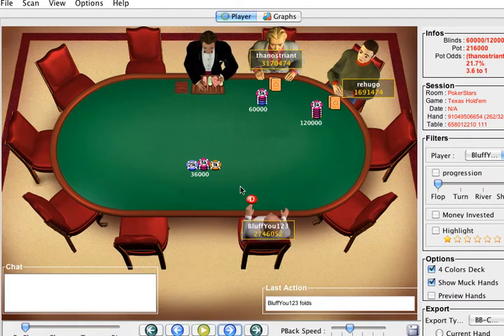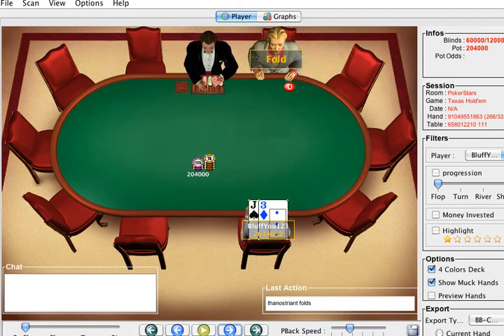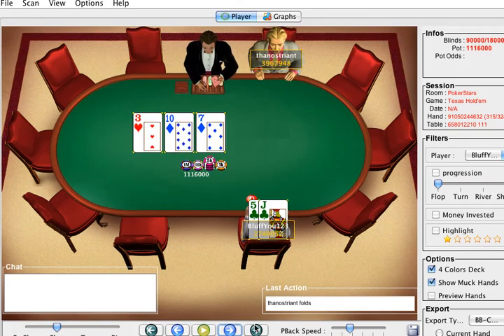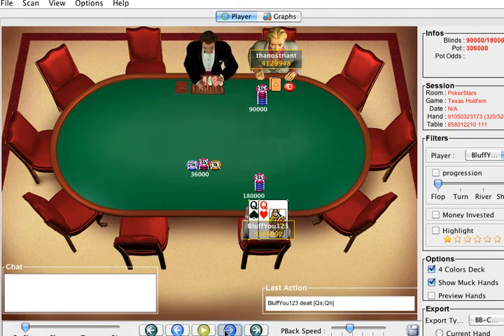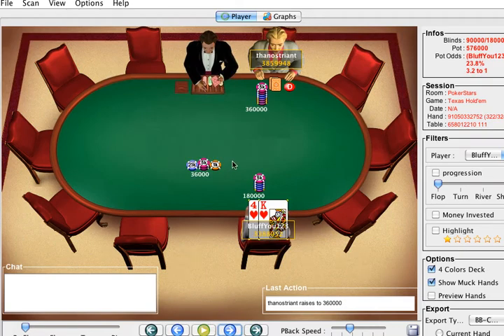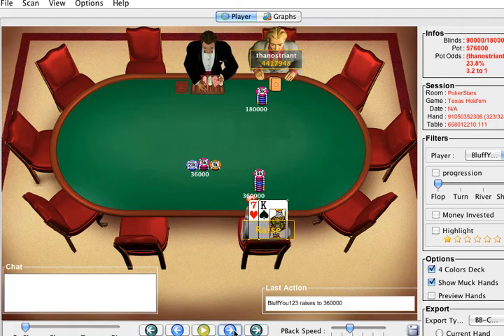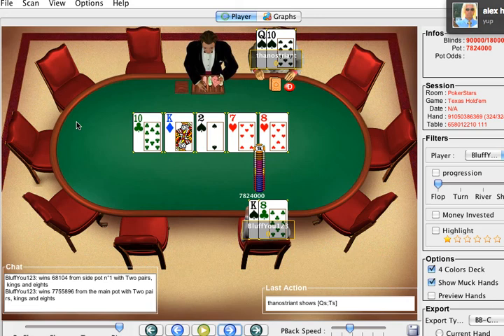Bluffyou HH review by Duggs Part 2